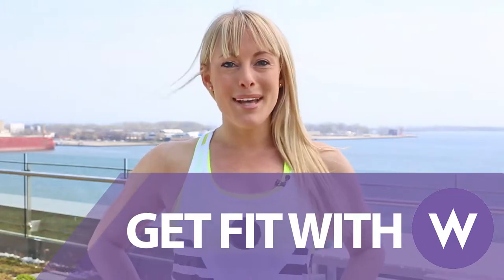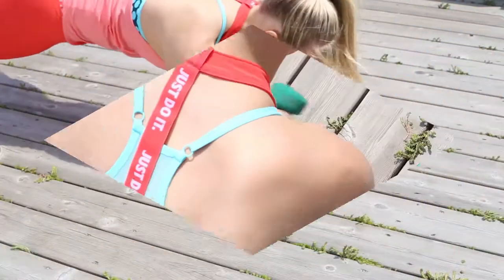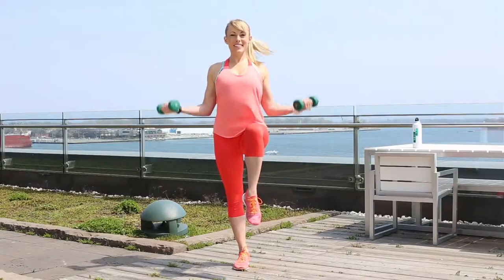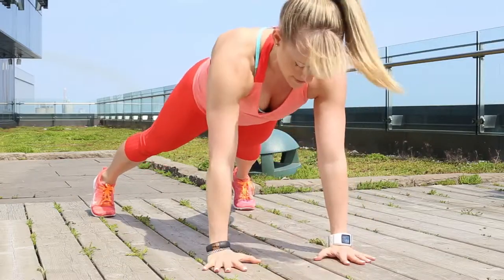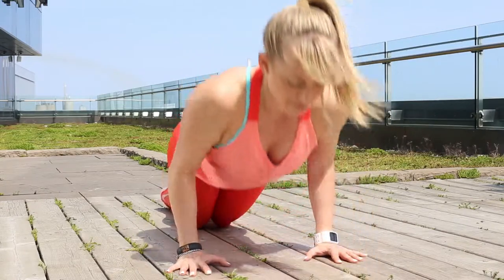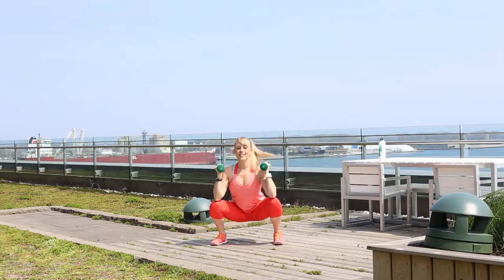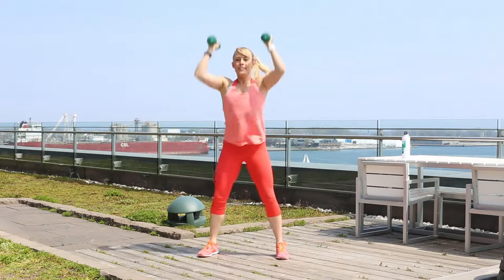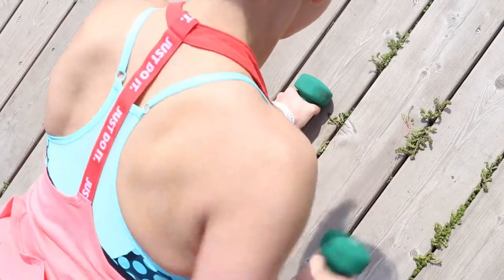Easy Arm Workout - W Dish Get Fit Summer Series With Eva Redpath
We're getting fit with fitness trainer Eva Redpath in the W View Get Fit Series!

This video is all about the Big Guns—a.k.a the arms. 'Tis the season for haternecks and tank tops, which means it's more important than ever to work on your biceps and triceps this summer.

So grab a pair of dumb bells, press play and get ready to sculpt those sexy arms!

Better call the vet... 'cause these pythons are sick!